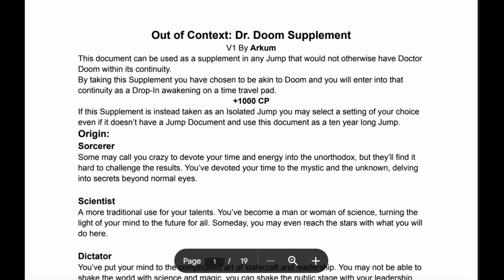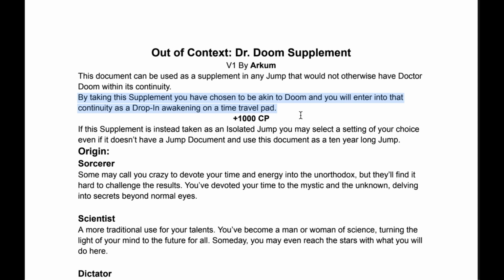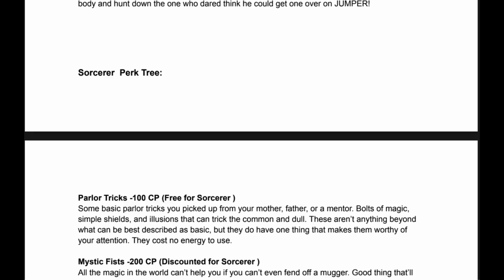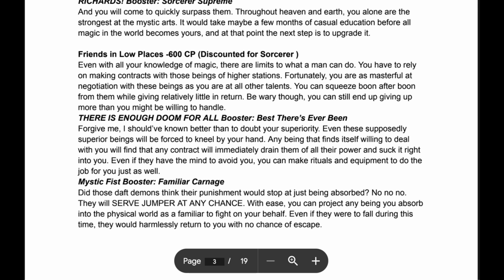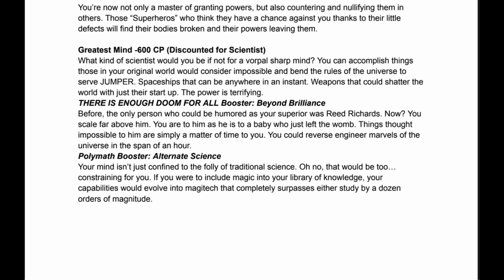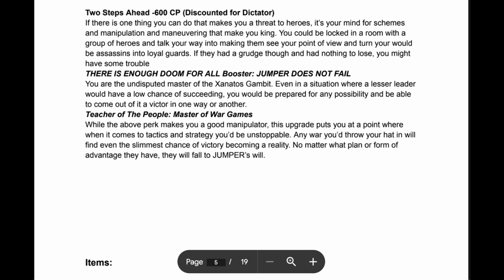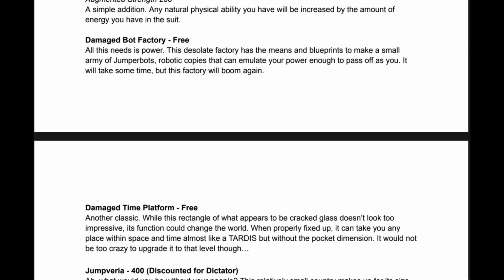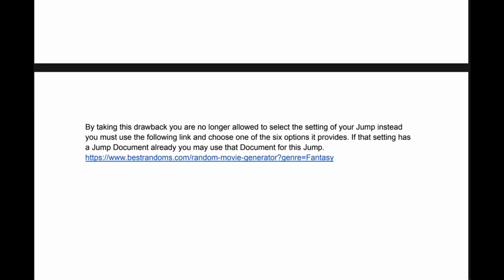Jump Examination: Out Of Context Doctor Doom Supplement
0:00 Intro & OOC Supplement Explanation
2:24 Origins & Perks
20:15 Items & Companions
25:40 Drawbacks
28:15 Conclusion

Today we read a jump document! Specifically the Out Of Context Doctor Doom Supplement, for jumpers who want to become a Doctor Doom Expy. Enjoy!